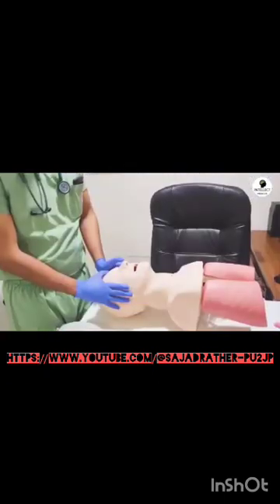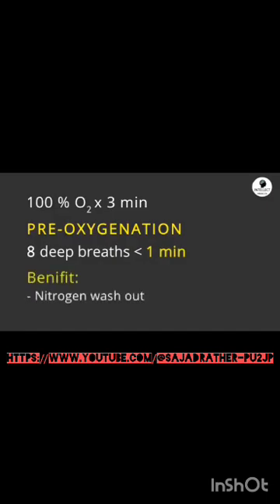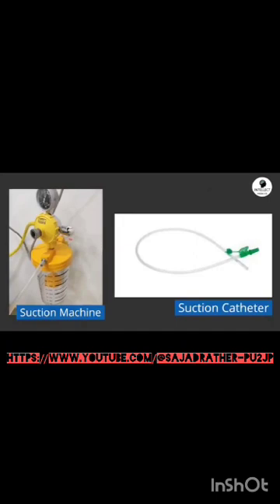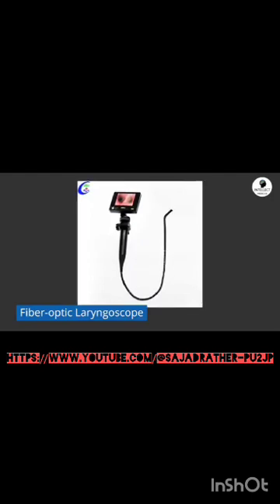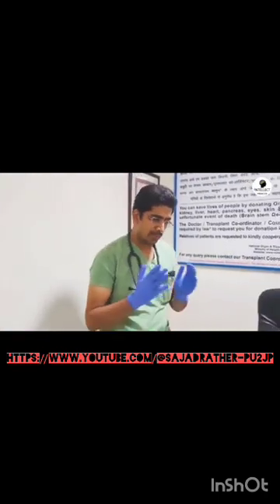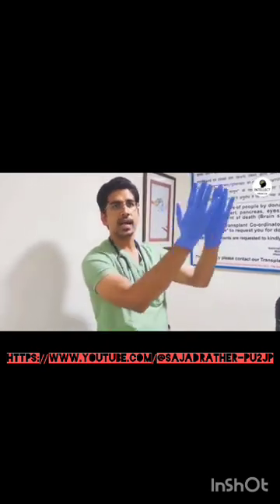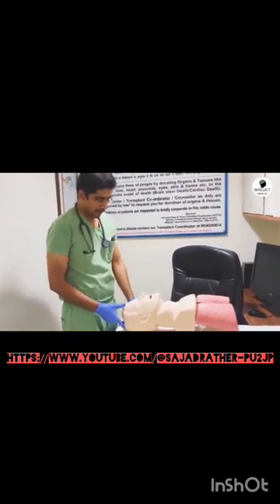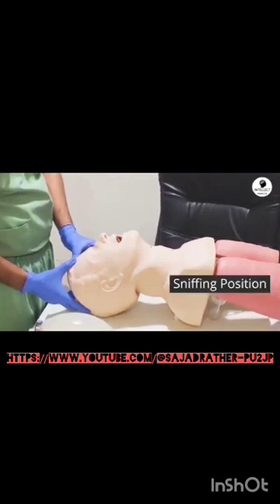HOW TO INTUBATE ? INTUBATION PROCEDURE & TECHNIQUE.